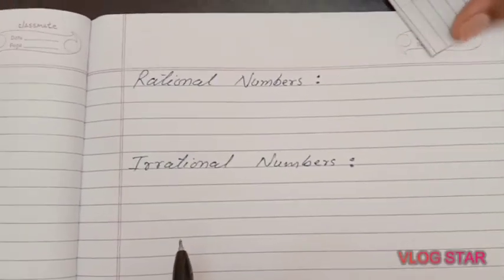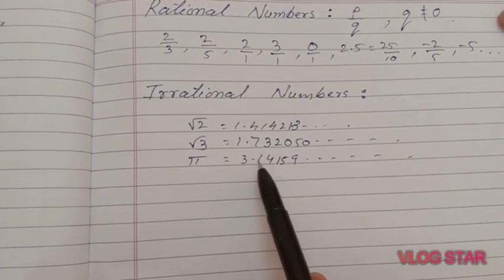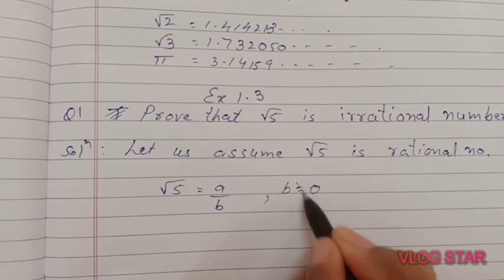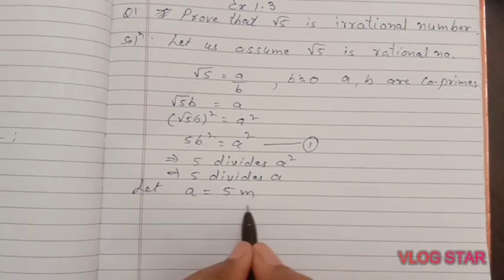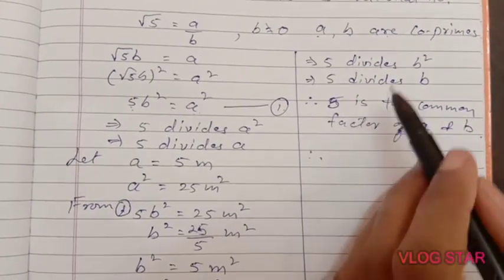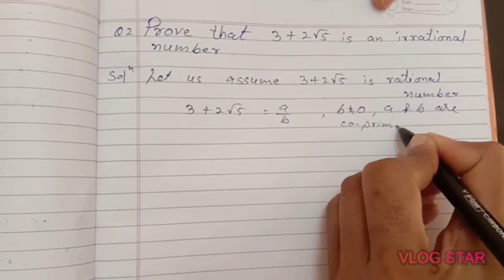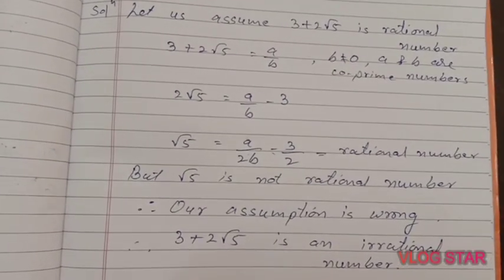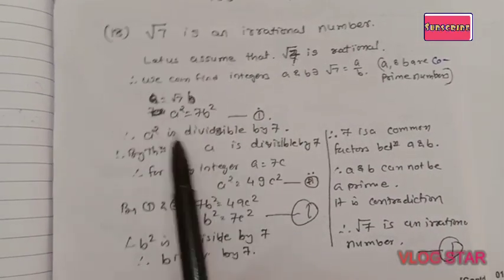NCERT CLASS 10th MATHS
Ex-1.3 and Que of GSEB exam March-2020